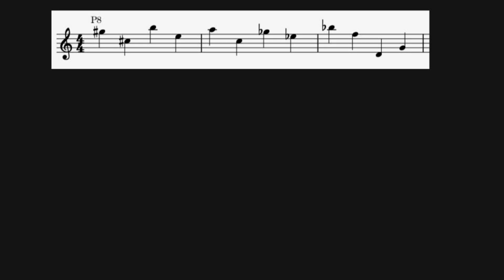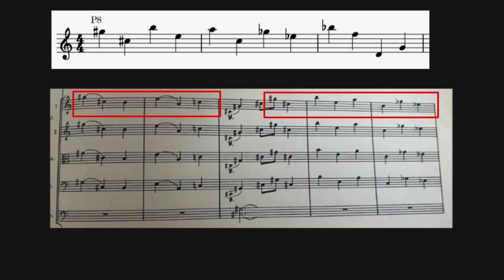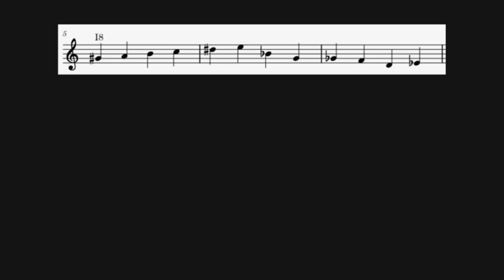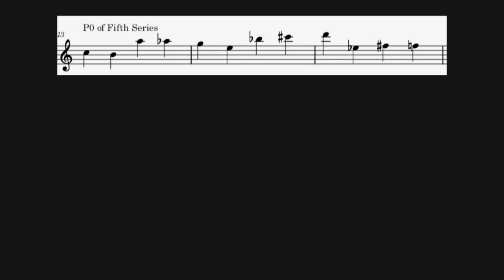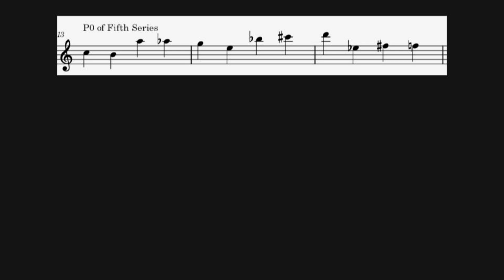Analysis of Rautavaara's Third Symphony, Mvmts III & IV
*two crucial notes that I don't mention in the video
1) for the third movement Rautavaara switches the order of the last two notes of each tone row in both matrices.
2) I mention I4 for one example, but really it is RI4

Unlike the last video, this video is almost entirely based off of my own analyses of Rautavaara's Third Symphony. Although my frame of thinking was heavily influenced by Burton's thesis, these are almost entirely my ideas and observations.